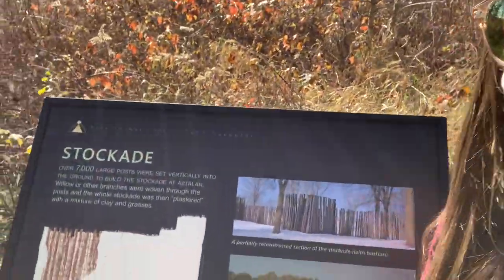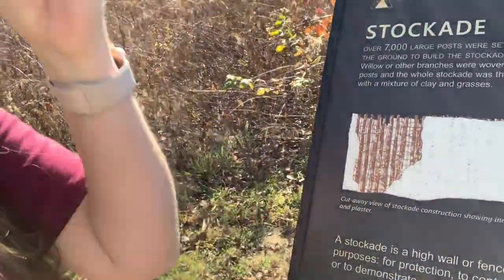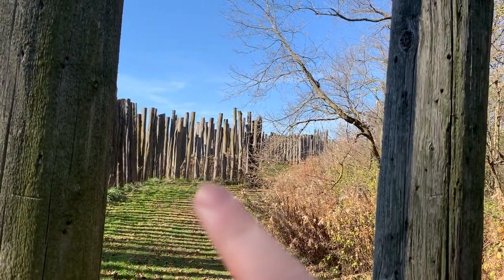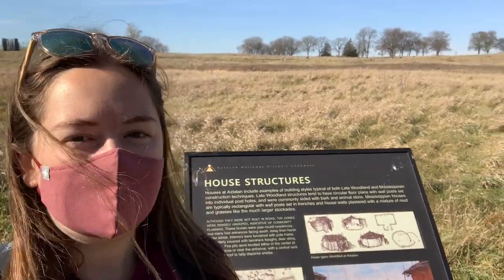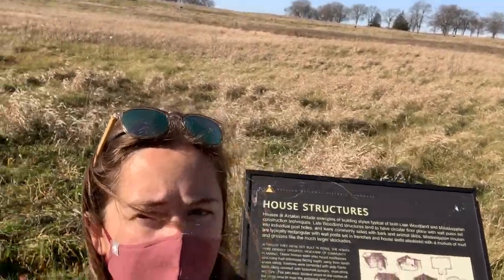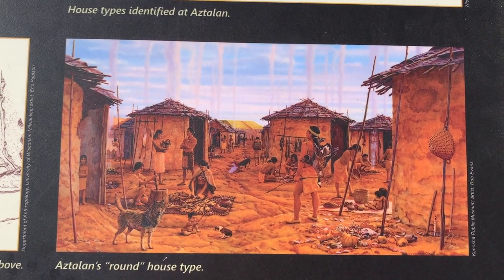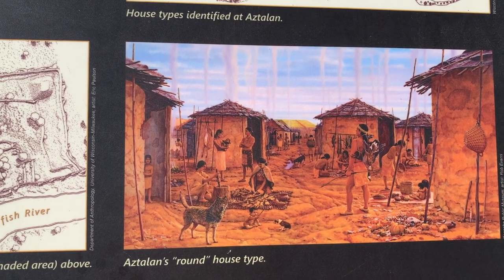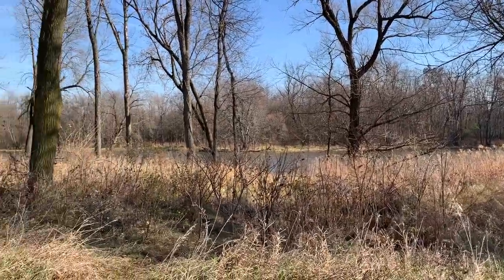Fact Finding Structures and Stockades at Aztalan